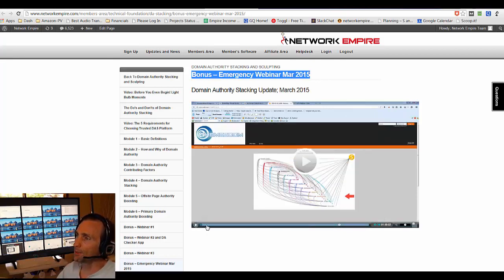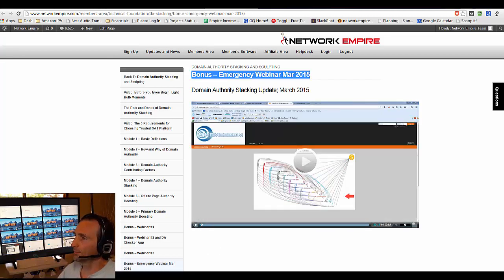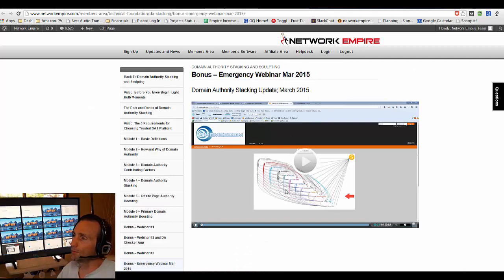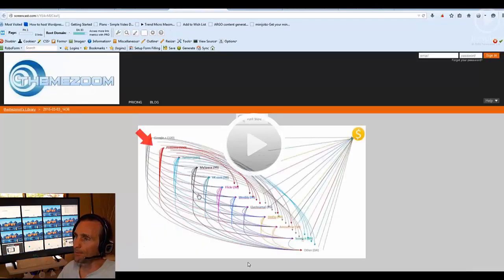(Mar 15, 2015 - Vintage SEO) Upcoming Webinar: Domain Authority Stacking